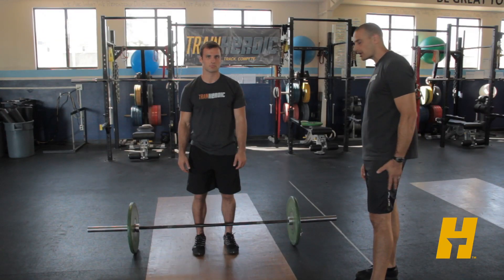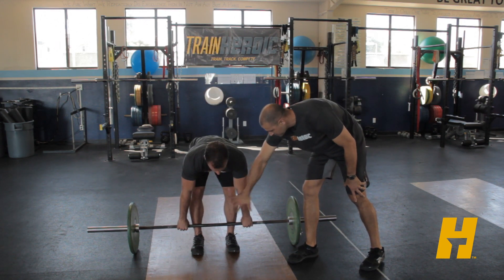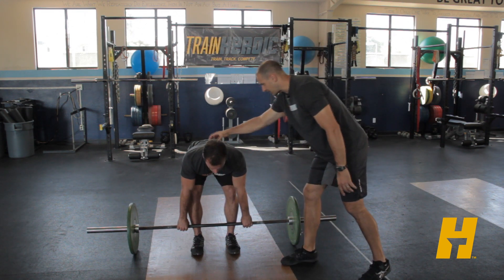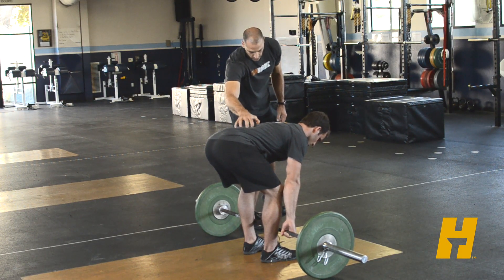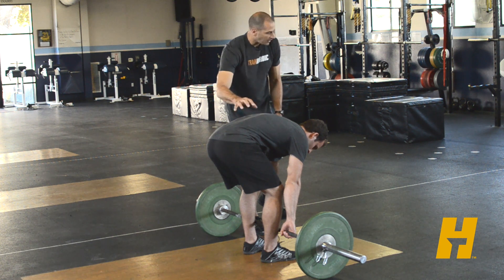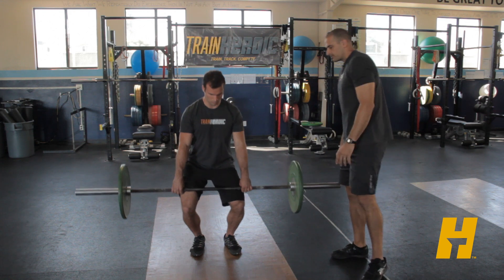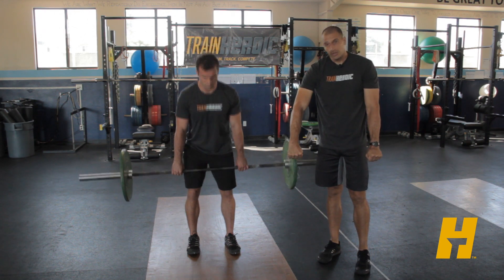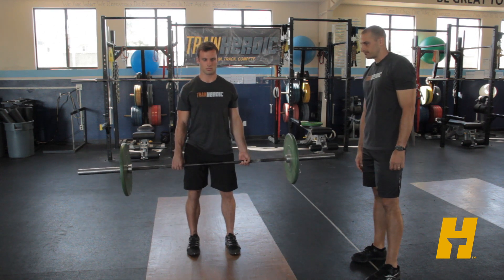Perfect Deadlift Form Instructional - Train Heroic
Train With Us for Free

Train Heroic Coach Stephane Rochet walks athlete Ben Crookston through the deadlift.  The Deadlift is an unparalleled developer of posterior chain power and mass.

Points of Performance:

-Feet hip width apart
-Hands clean width
-Bar pulled into shins
-Keep strong neutral spine, shoulders pulled back and chest up
-Drive through heels and pull par off ground to hips
-Hips and shoulders should rise together
-Arms remain straight